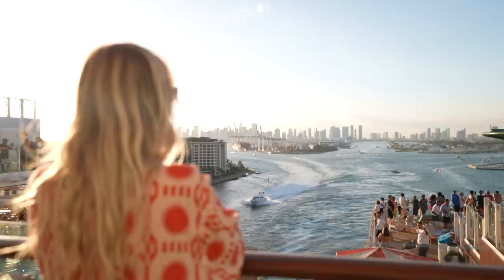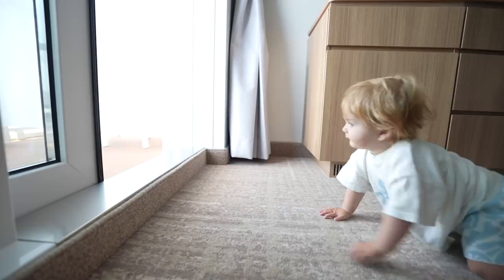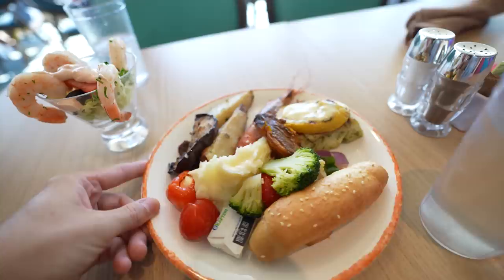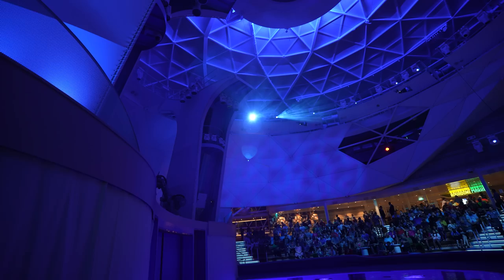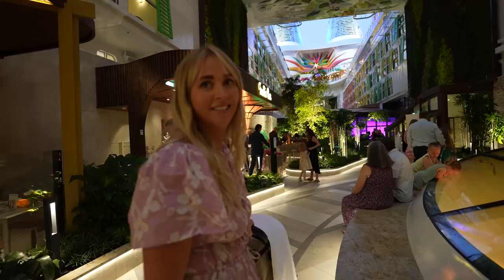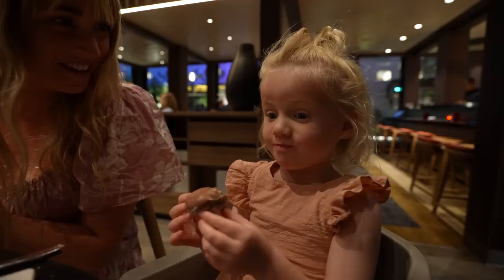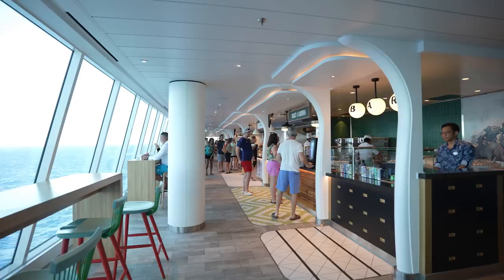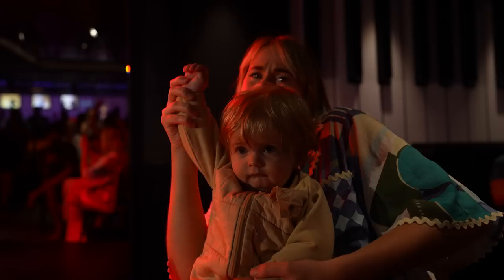We Boarded THE NEW LARGEST CRUISE SHIP IN THE WORLD (Icon of the Seas)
- We have just jumped on the world's NEWEST largest Cruise ship - the Icon of the Seas as we head out on a 7 night Caribbean cruise through to Mexico and more!

0:00 Intro:
We Wrote a Best Selling Children's Book

Hi, we are Stephen, Jess and little Hunter, a traveling family who spent 2020 self-converting a van before moving in full-time to drive around our home country of Australia. We have now completed our lap, said our goodbyes, and resumed full-time travel before we wait for our second baby to arrive.